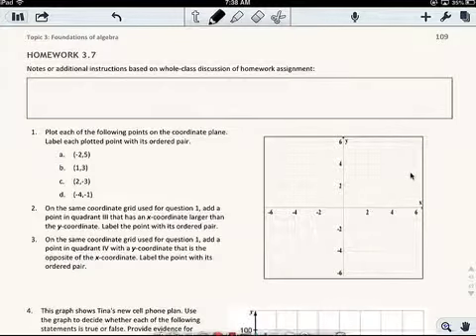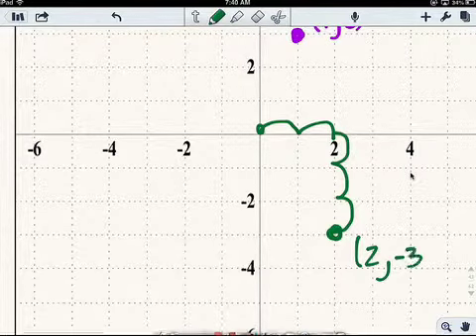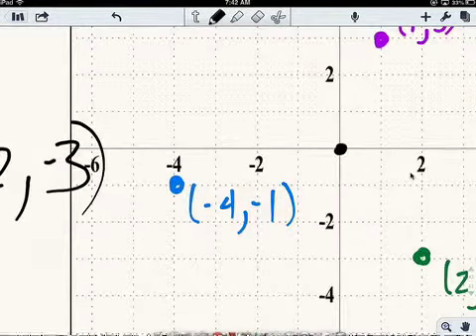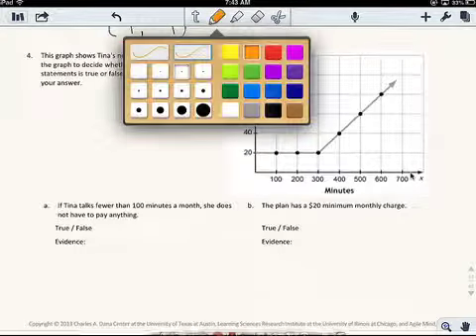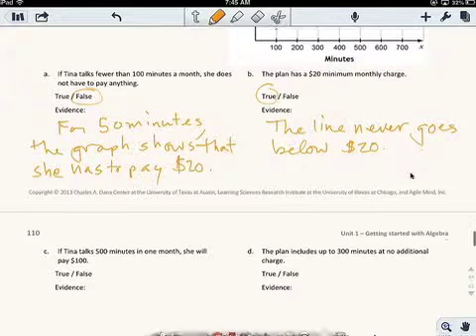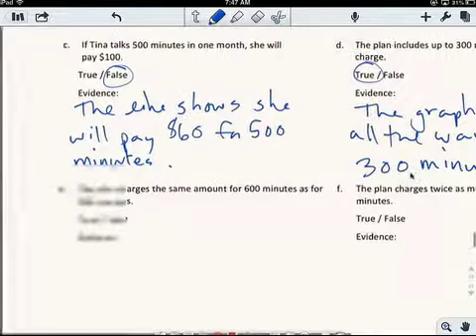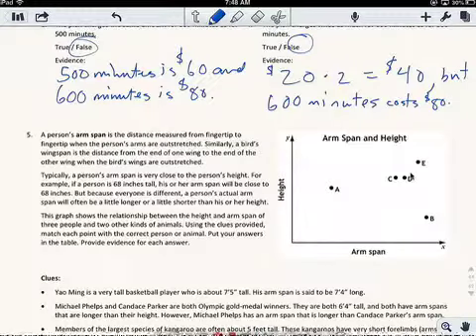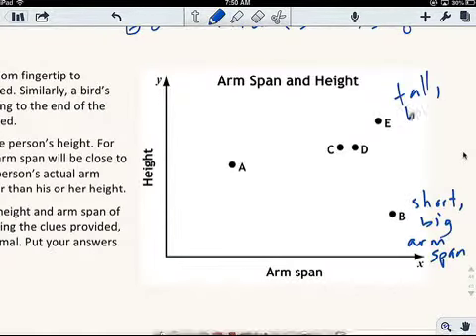POA '13 HW 3.7